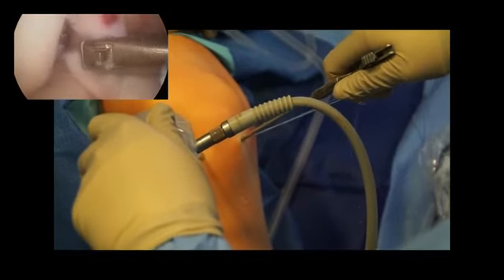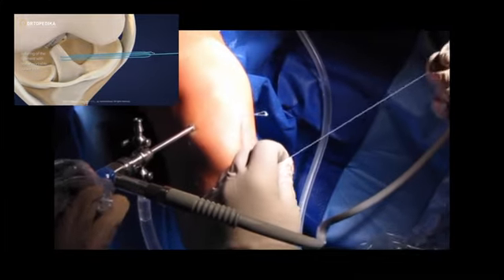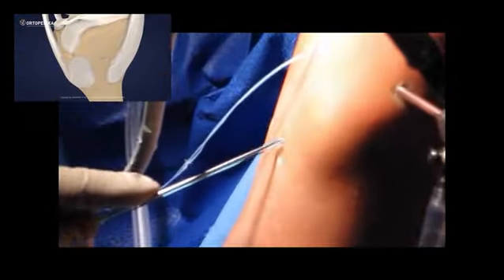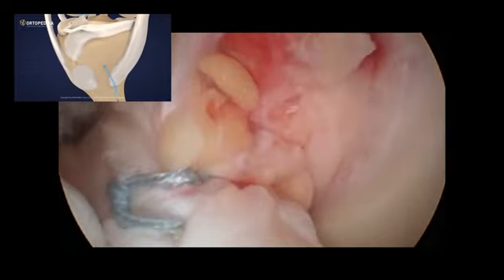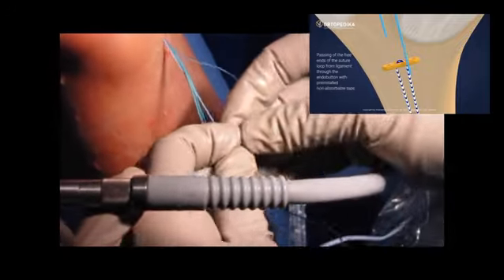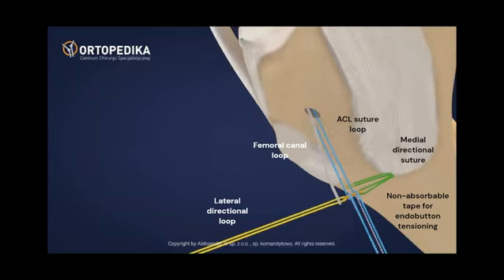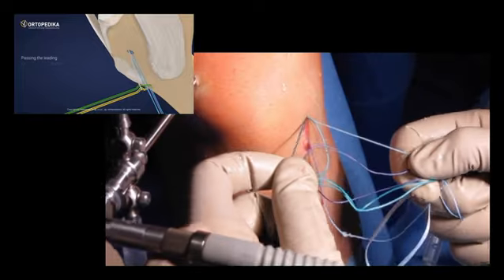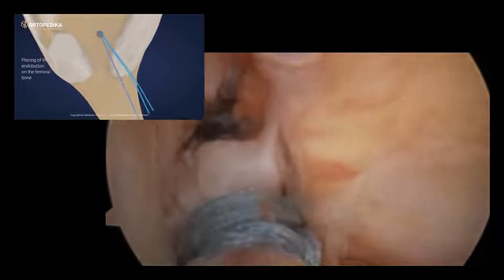A Technique of Arthroscopic Primary Anterior Cruciate Ligament Repair With Polyester Suture Tape Aug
Arthroscopy Techniques February 2025 (Vol 14, No 2)